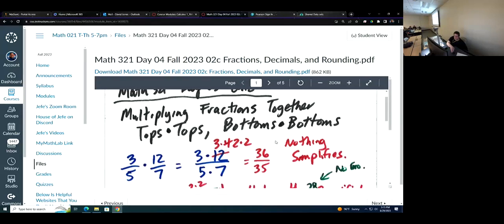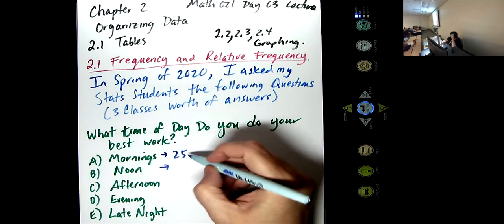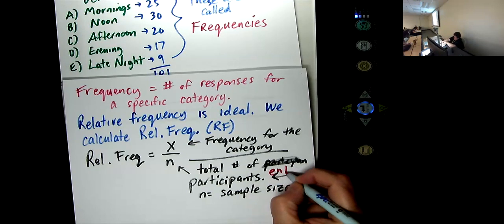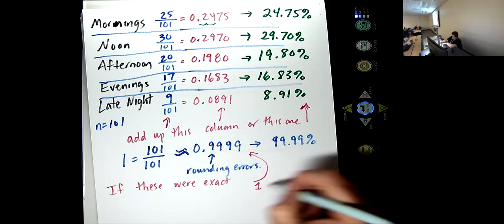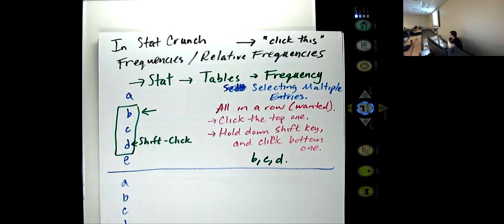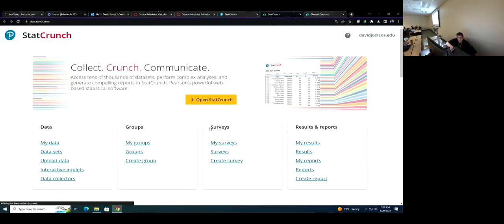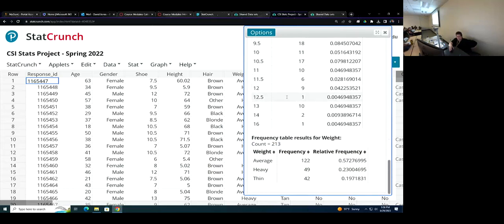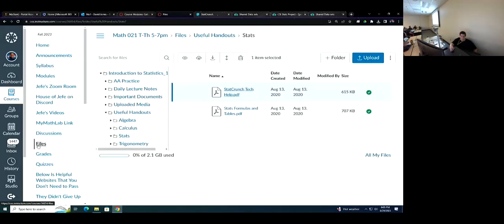Math 021 Day 05 Fall 2023b 2.1 Frequencies and Relative Frequencies